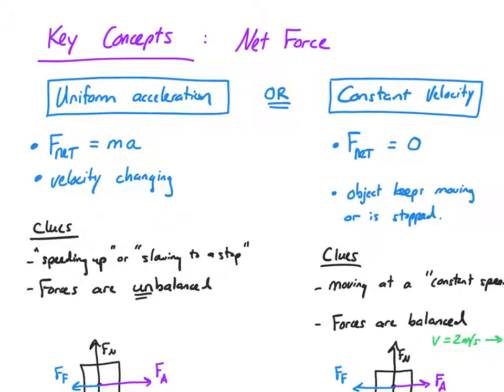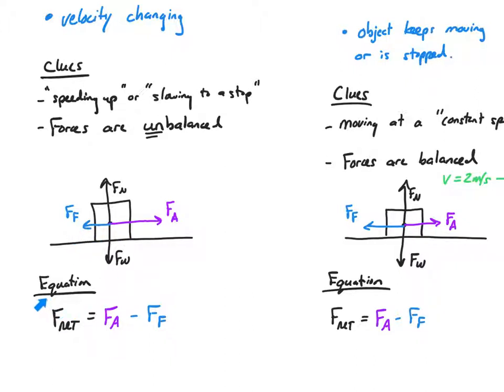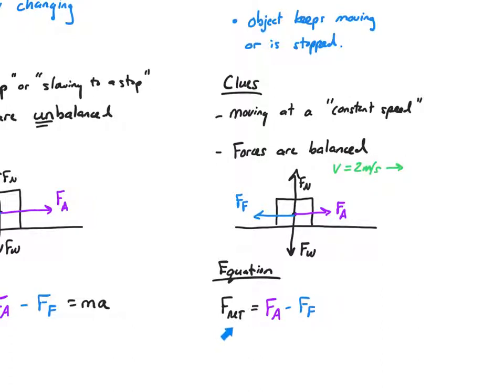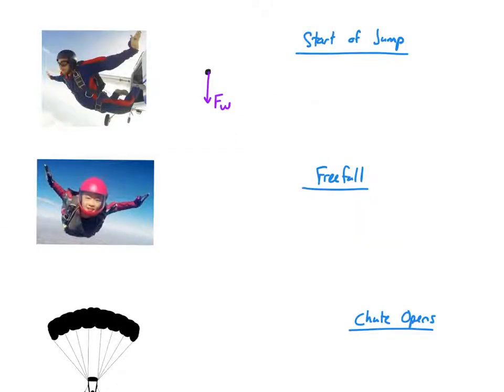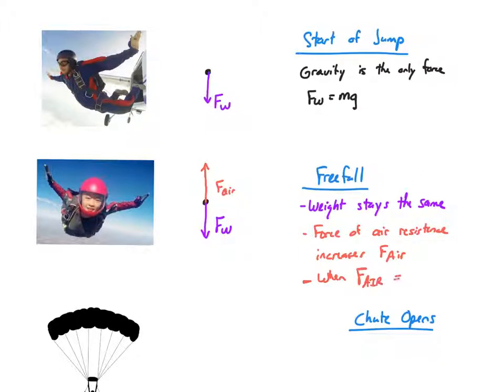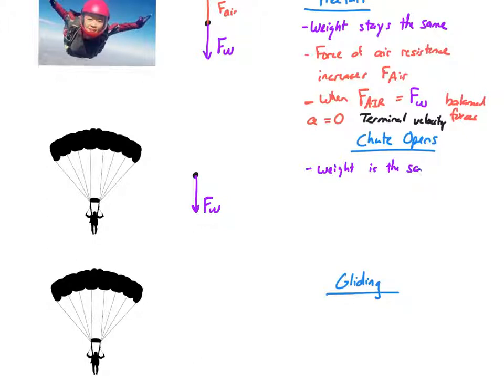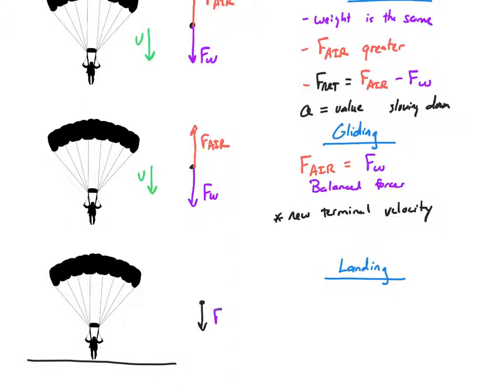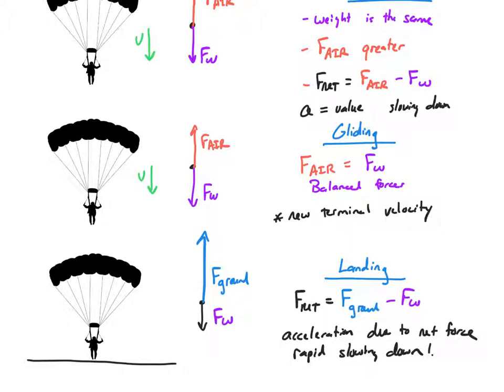Skydiver Example with Net Force